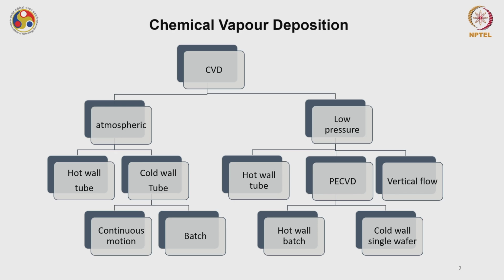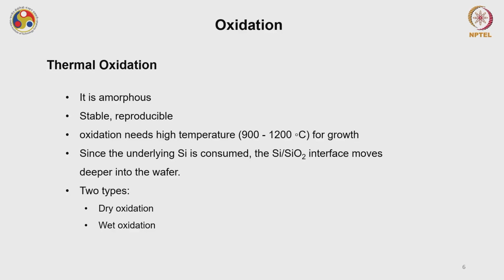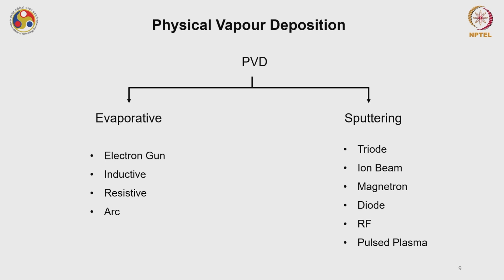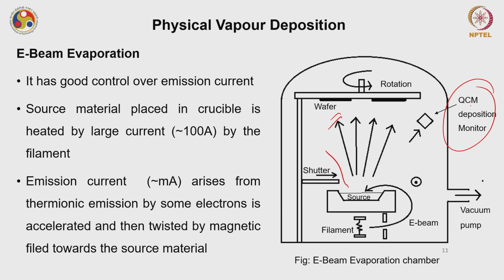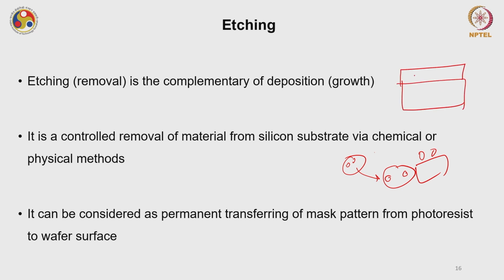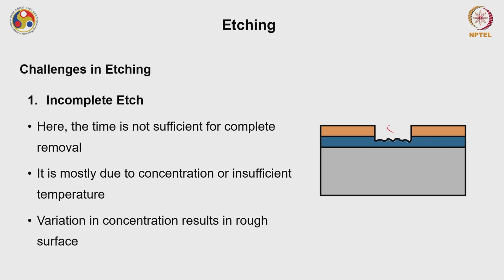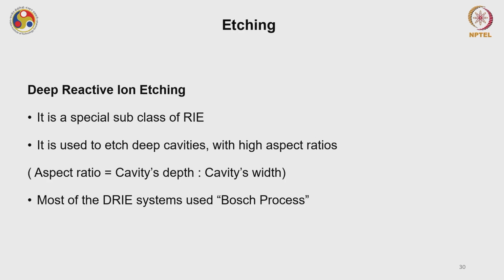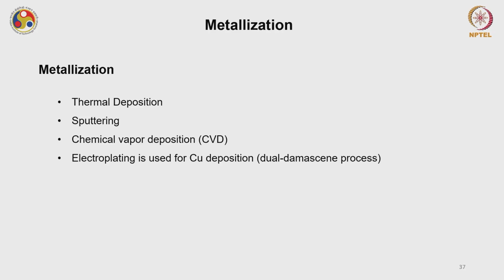Lec 5: Fabrication Process - IV